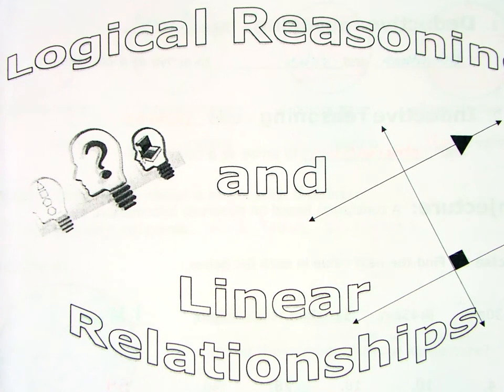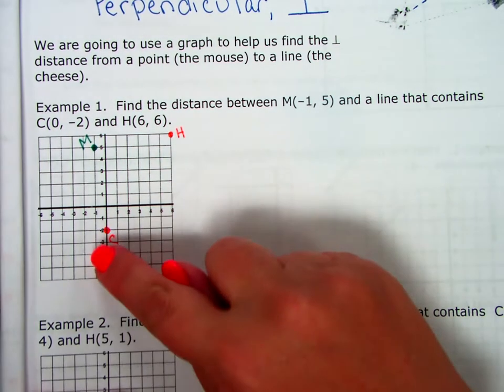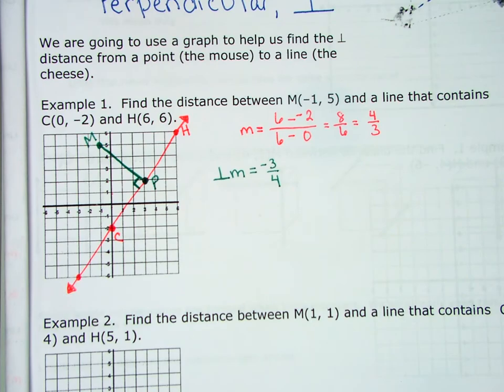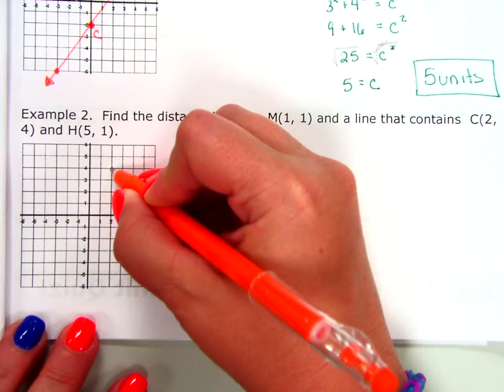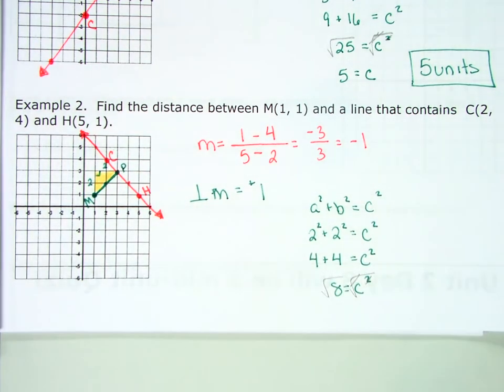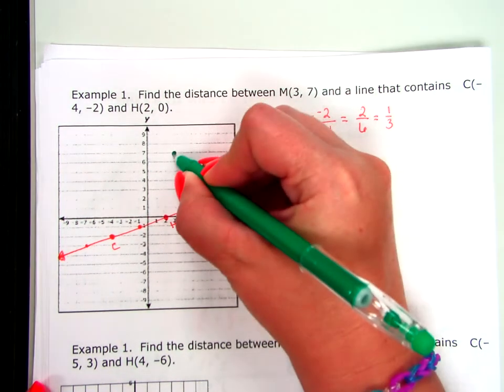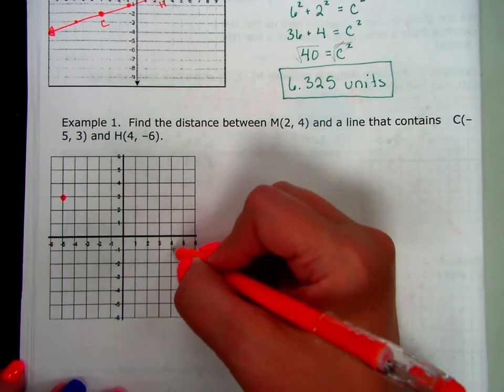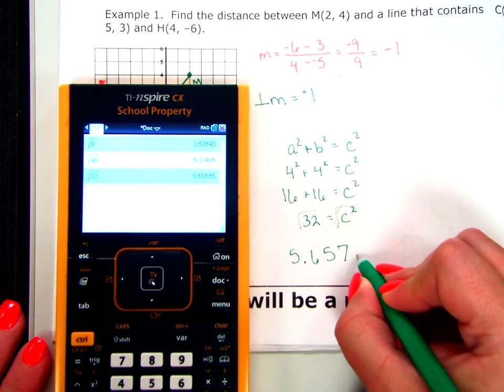U2d7 - Distance From a Point to a Line - Video Notes 2021-22